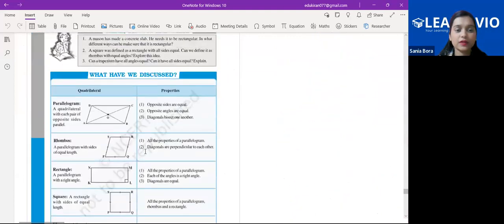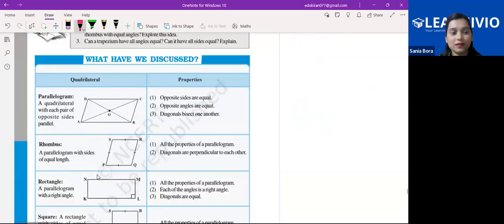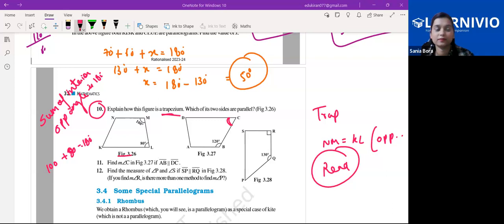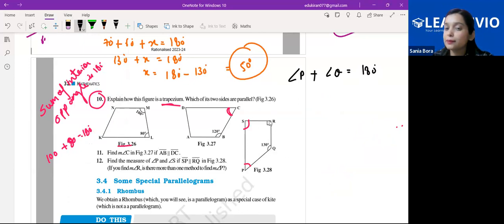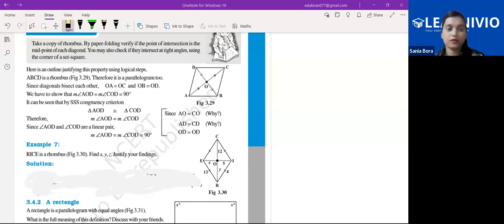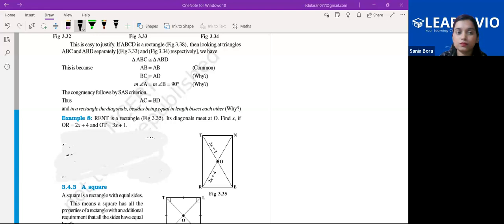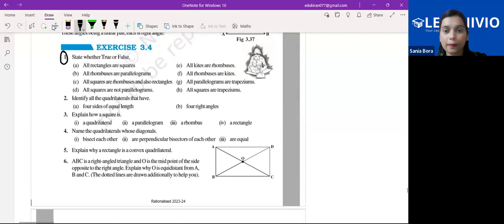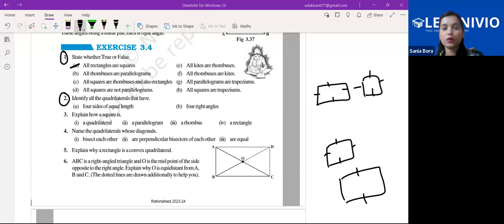Learnivio | Maths Lect 8th CBSE M1 15-05-2024